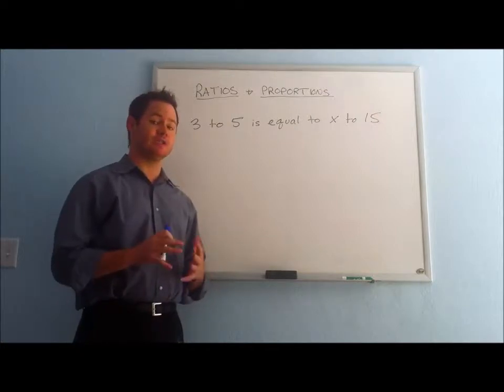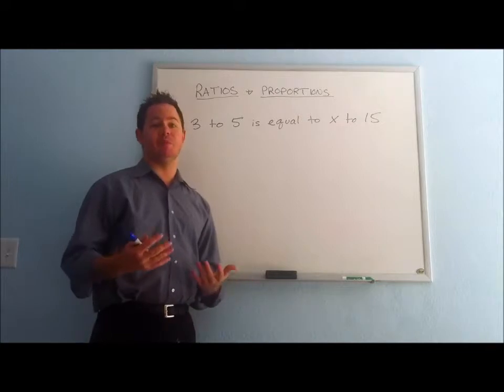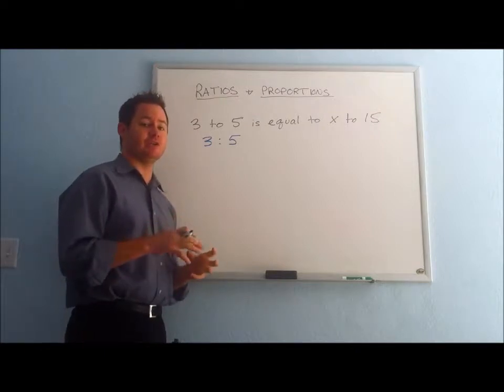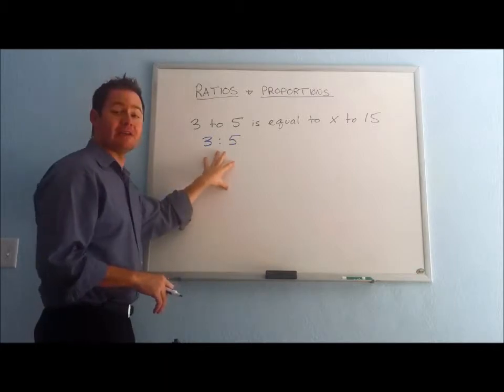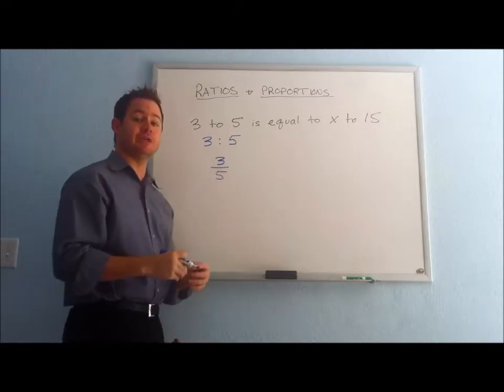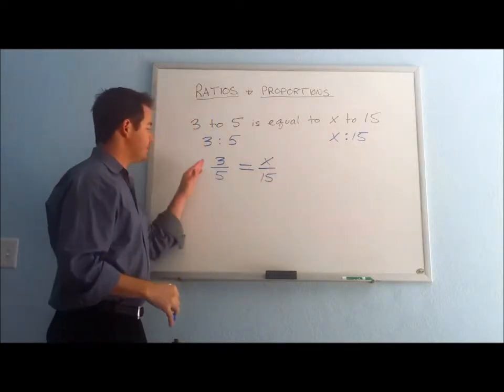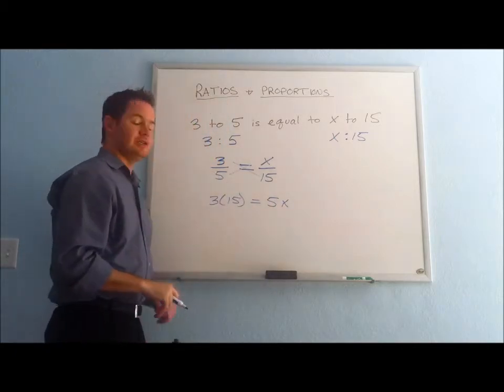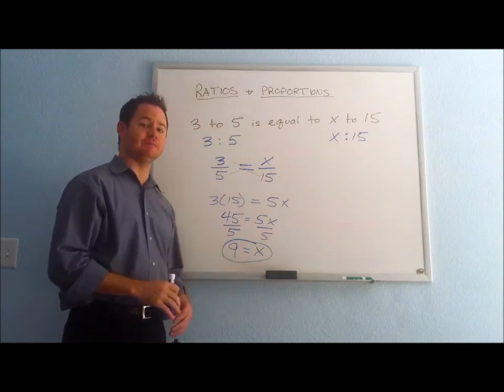Ratios and Proportions Part 1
Explanation of Ratios and Proportions